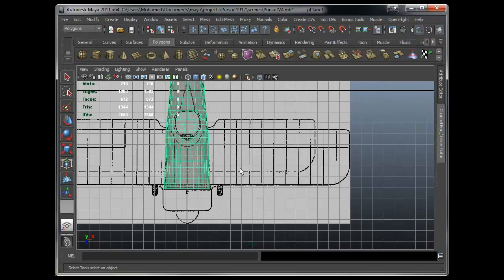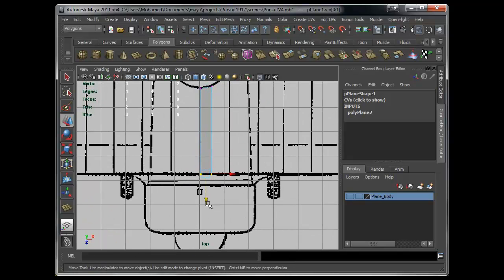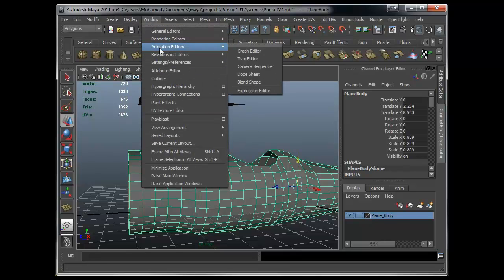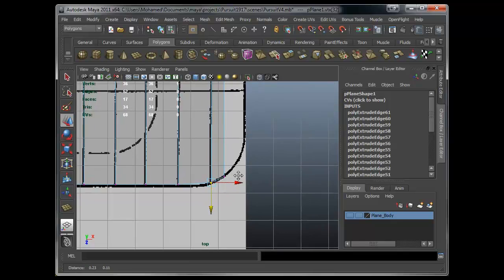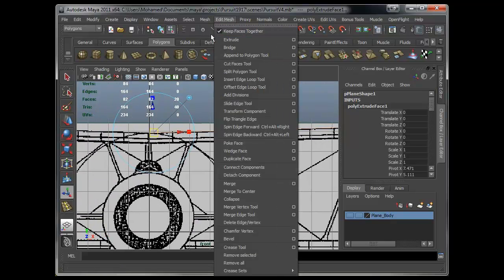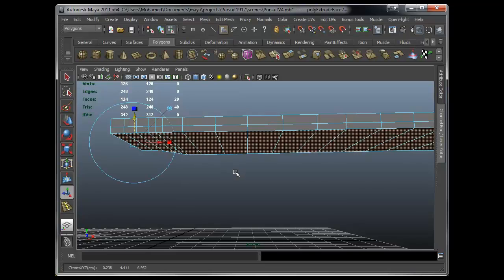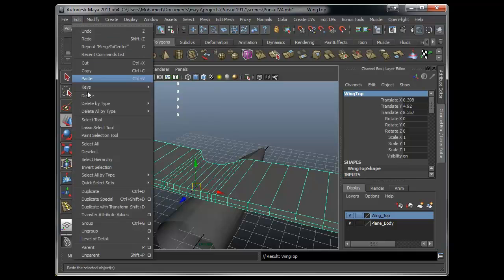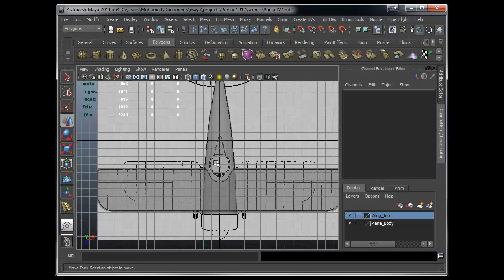KGR Vjezbe - Modeling Pursuit Part C